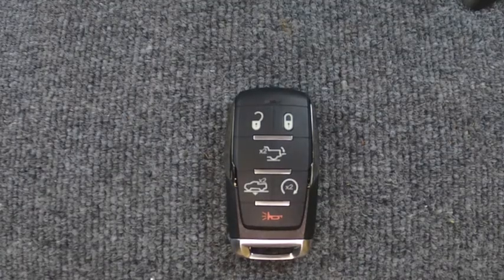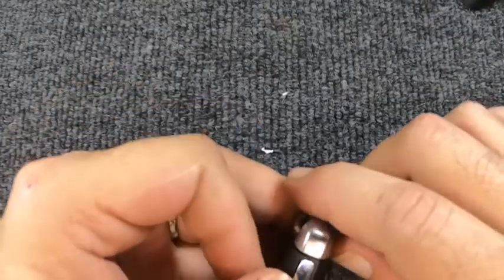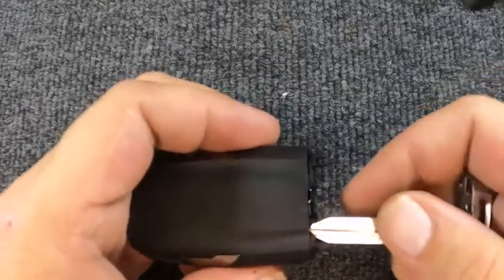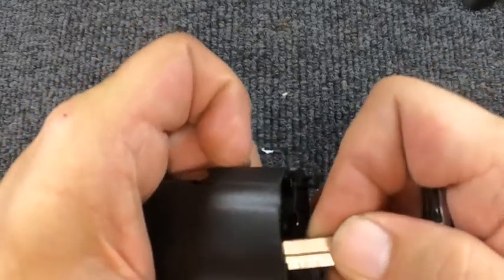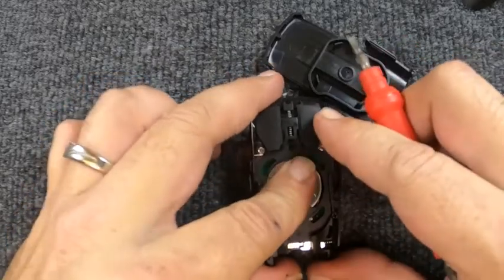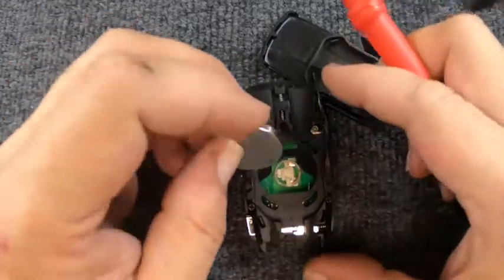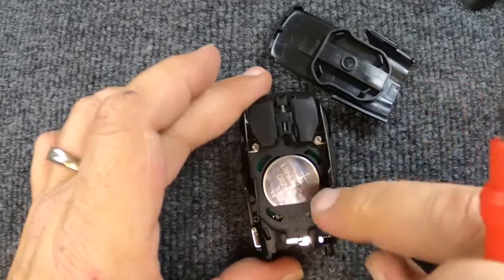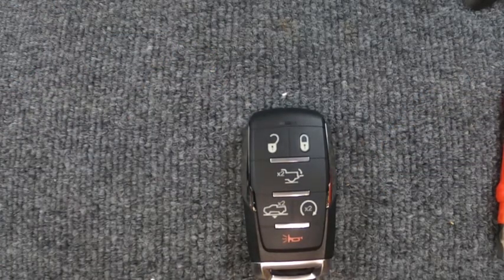How to replace a 2019 Ram 1500 6 Button Smart remote Key fob Battery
How to replace a 2019 Dodge Ram 1500 Pickup 6 Button Smart Key Battery.

Are you having problems or issues with your Honda Smart remote Key Fob not opening or locking your door? Also can't start your car with your key fob battery being dead? Change out the battery and see if that helps!

Also if you want HIT that Subscribe and notification button since we will be releasing how to video’s, Starting a Locksmith business advice, and Advertising basics for free for next to nothing. These How to video’s will include how to make your own Locksmith Tools weather for Automotive Unlocking, by pass tools, and Key making aids plus more. Some of our best tools are ones we made or tools we’ve customized. You will see that buying the newest or best tool doesn’t have to be a number one goal, we make money to build a company and reinvest in it to expand for our different markets. All this from 2 different Locksmith owners with over 50 years in the Locksmith field. So you will hear stories from back when I started plus listen to us have problems learning the new tricks. This is all free.